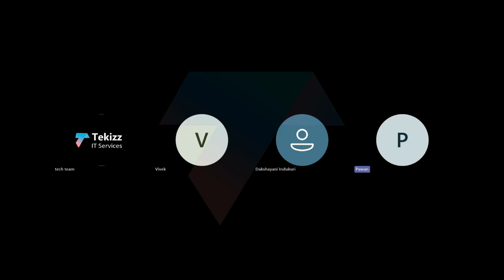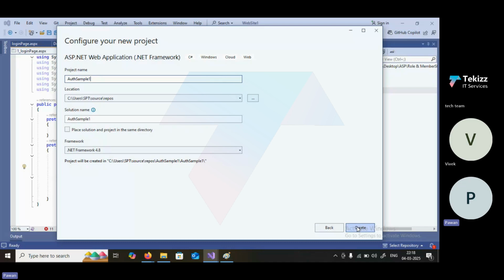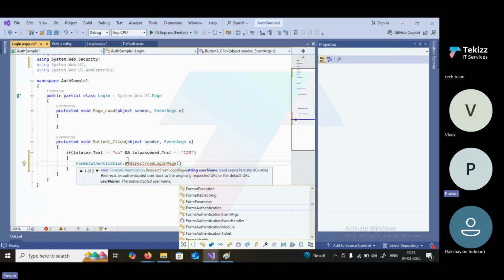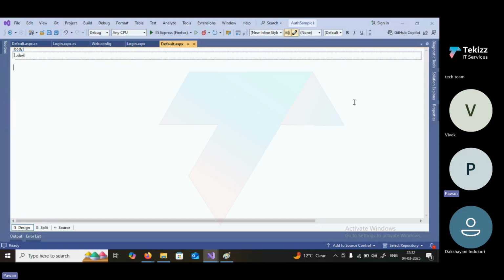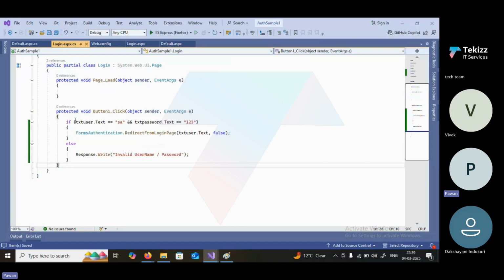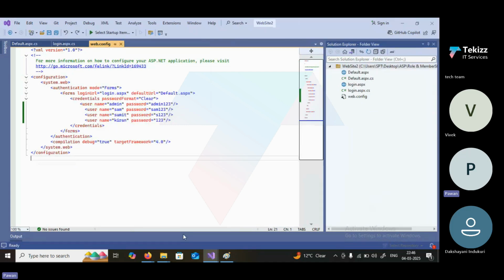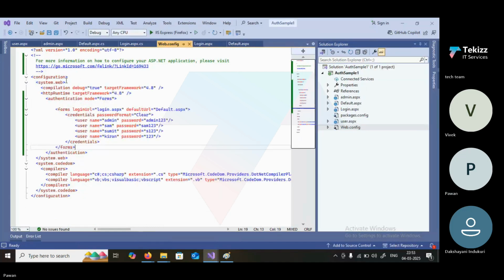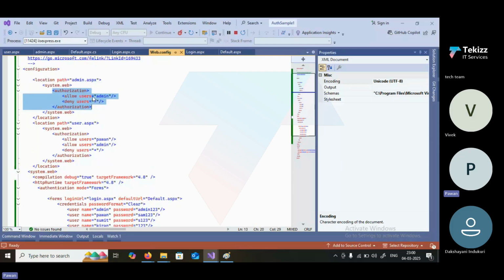.NET Development - Class 15 | Authentication & Authorization in ASP.NET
📌 Topics Covered in This Session:

Understanding Authentication in ASP.NET
✅ What is Authentication? – Verifying User Identity Before Accessing a System
✅ Types of Authentication in ASP.NET:

Forms Authentication – Custom Login Page & User Authentication
Windows Authentication – Using System Credentials for Login
Token-Based Authentication – API & Web-Based Authentication
✅ Configuring Authentication in Web.config File

Defining Authentication Mode (Forms, Windows, None, Passport)
Setting Login URL for Redirecting Unauthorized Users
Creating a Secure Login Page (Login.aspx)
Redirecting Users to the Default Page After Login
Implementing User Authentication in ASP.NET Web Forms
✅ Designing a Login Form with Username & Password Fields
✅ Using FormsAuthentication.RedirectFromLoginPage() for Secure Login
✅ Validating User Credentials from Web.Config File
✅ Redirecting Users After Successful Login & Handling Login Failures

Understanding Authorization in ASP.NET
✅ What is Authorization? – Controlling Access to Specific Pages Based on User Roles
✅ Difference Between Authentication & Authorization
✅ Role-Based Authorization vs. User-Based Authorization

Implementing Page-Level Authorization in ASP.NET
✅ Restricting Access to Specific Pages Using Web.config
✅ Allowing & Denying Users Based on Authentication Status
✅ Configuring User Access for Different Pages (Admin, User, Guest)
✅ Redirecting Unauthorized Users to the Login Page

Role-Based Authentication in ASP.NET
✅ Defining User Roles in Web.Config
✅ Granting & Restricting Access Based on Roles
✅ Using User.Identity.IsAuthenticated to Verify Logged-In Users
✅ Checking User Roles & Displaying Dynamic Content Accordingly

Building a Secure Login System in ASP.NET
✅ Validating Users from a Credentials List in Web.config
✅ Creating a Secure Session for Authenticated Users
✅ Handling Logout & Destroying User Sessions
✅ Preventing Unauthorized Direct Access to Pages

Upcoming Topics:
🔹 Implementing User Roles & Permissions in ASP.NET
🔹 Building a Secure Web Application with ASP.NET Authentication
🔹 Integrating SQL Server for User Authentication
🔹 Advanced Security Features in ASP.NET